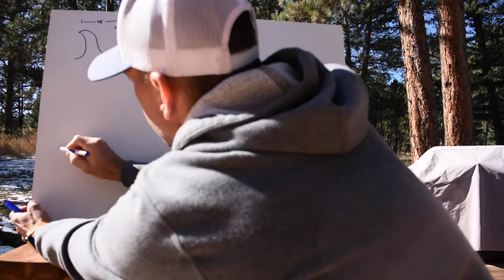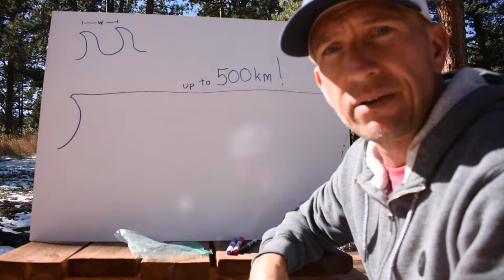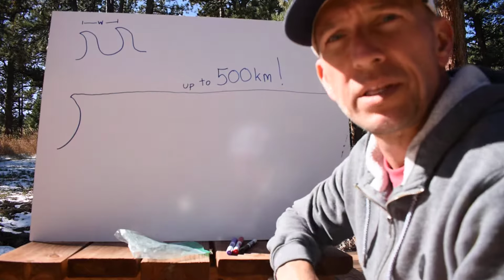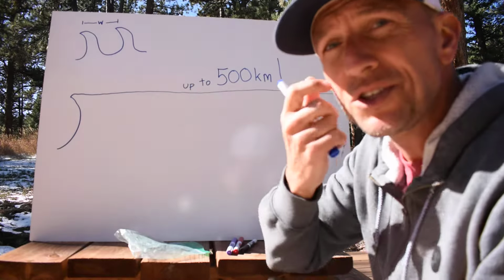Tsunami VS wind-driven (typical) ocean wave